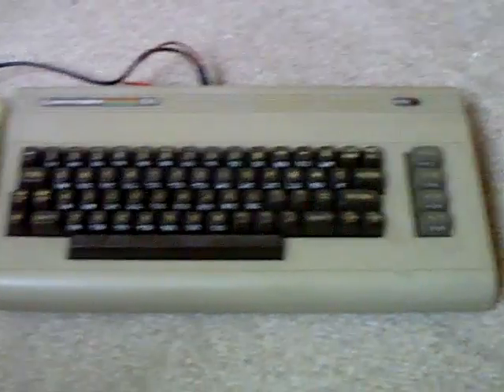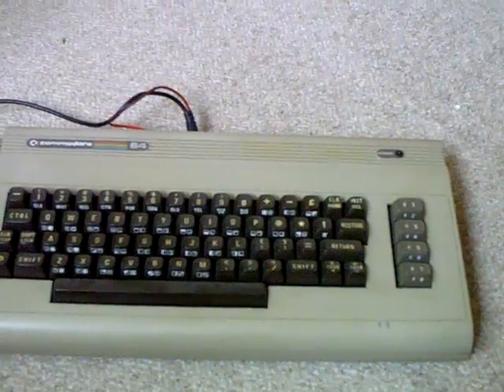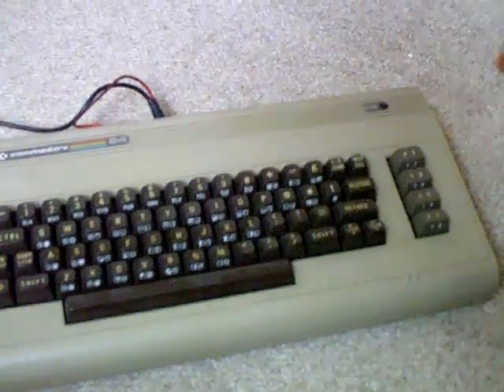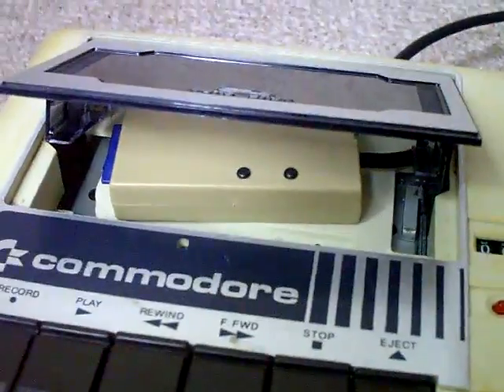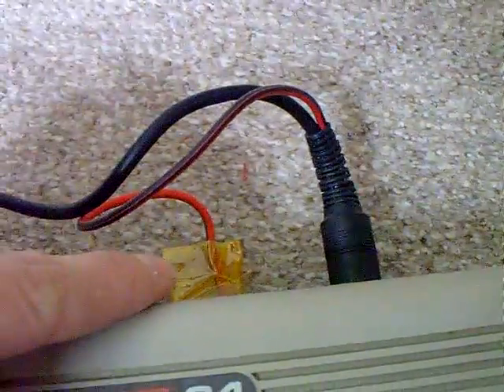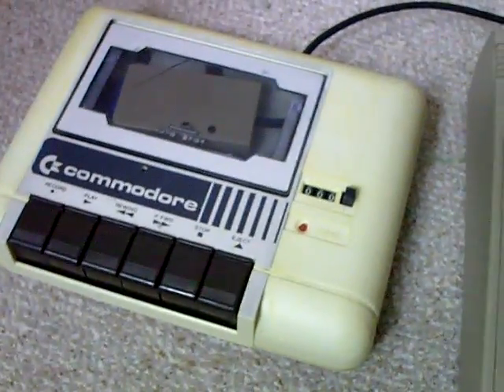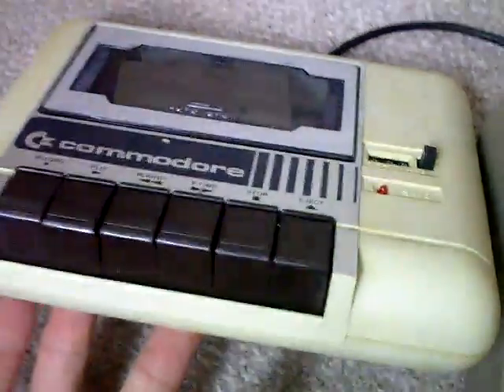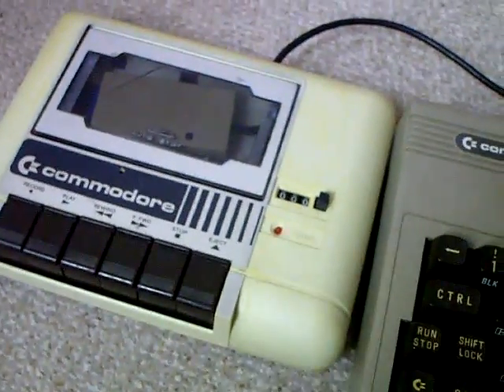Commodore 64 Datasette mod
I use the casing from my C64 Datasette to house my SD2IEC SD card interface.